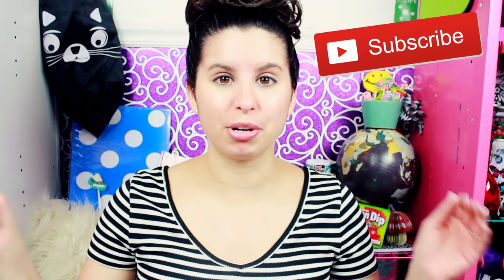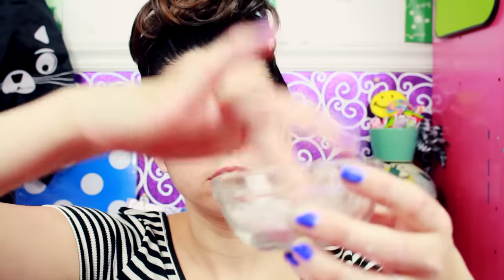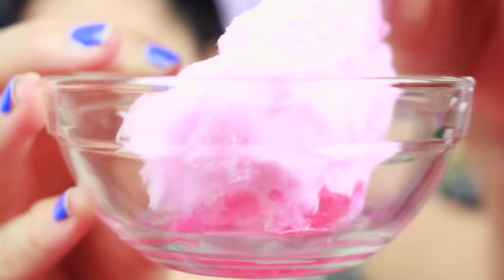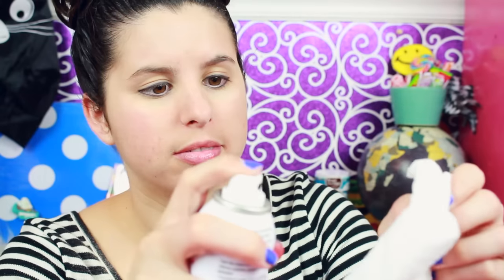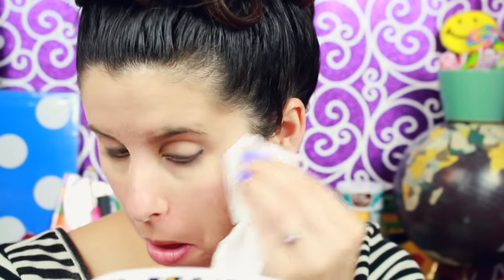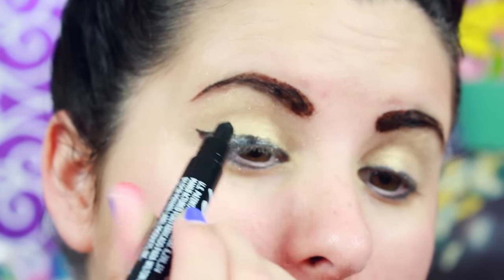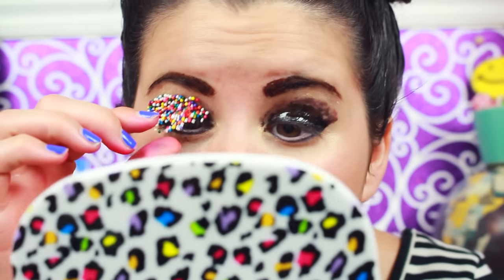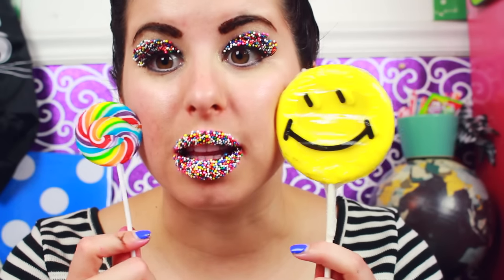Full Face Using ONLY EDIBLES | Sprinkle Eyeshadow & Lips, Cotton Candy Blush, Chocolate Foundation!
Full Face Of Makeup Using ONLY EDIBLES | Chocolate Foundation, Cotton Candy Blush, Sprinkle Lips & Eyeshadow!

FeaturePoints Instructions
On iPhone, iPad, iPod
1.
2  Click Start Earning Rewards
3. Type in the Code 'GLITTER' to get bonus points
4. Download FREE apps & Redeem for Amazon Gift Cards, PayPal & more